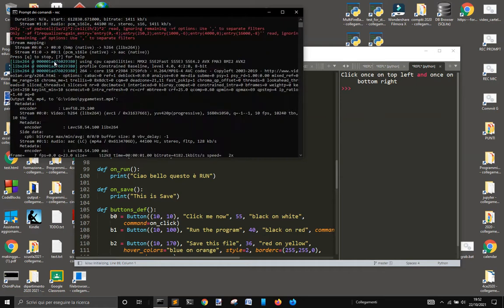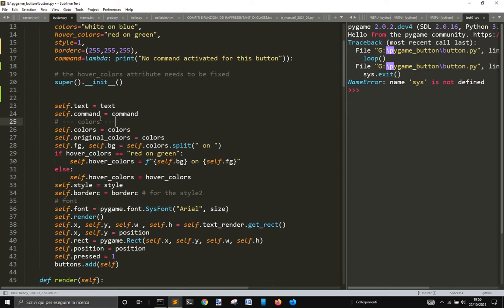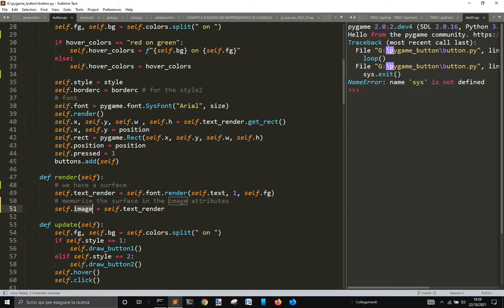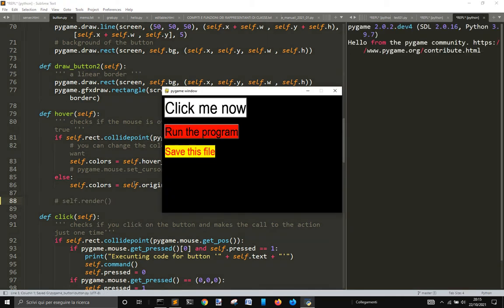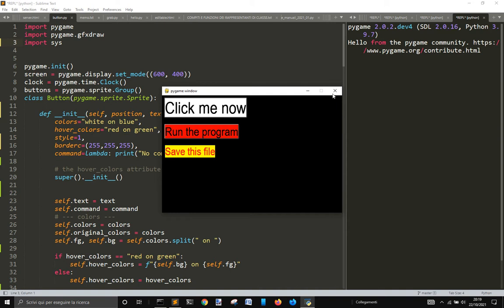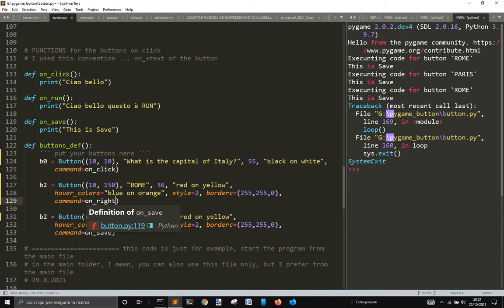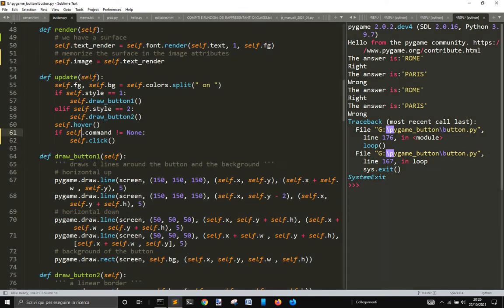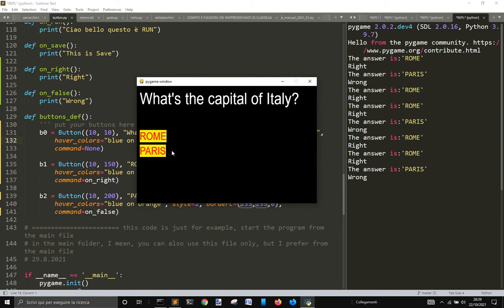How to make a test quiz with Pygame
Test with pygame in Python programming.

Repository for pygame buttons